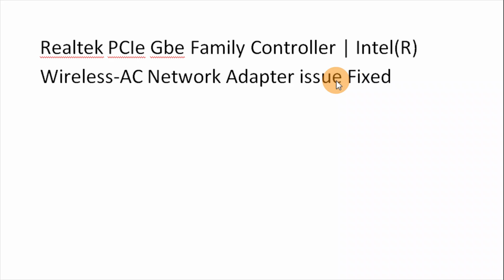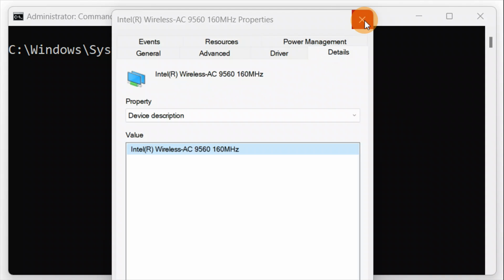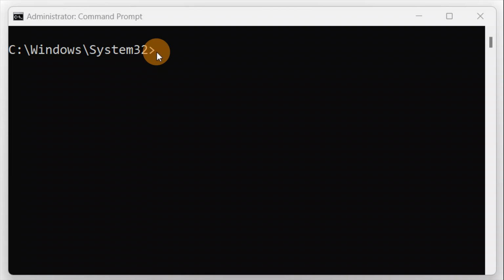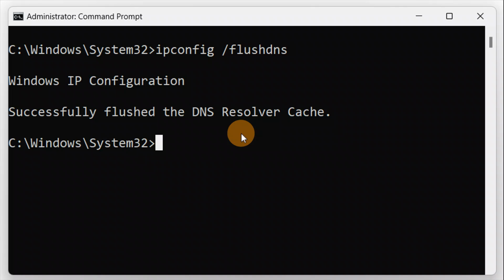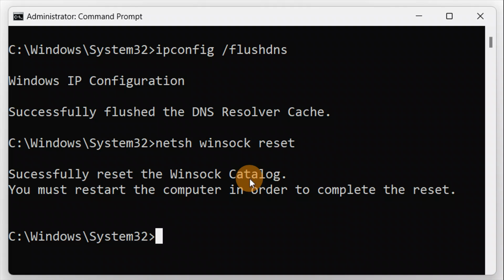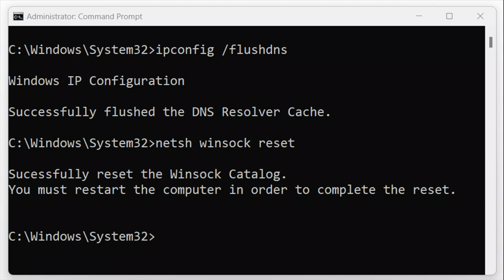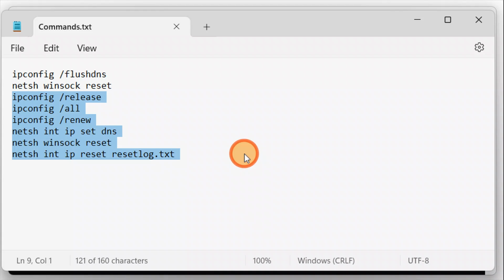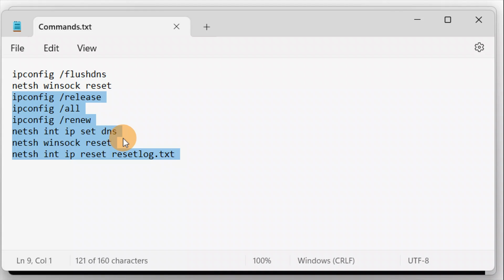how to fix Realtek PCIe Gbe Family Controller, IntelR Wireless AC Network Adapter issue Fixed